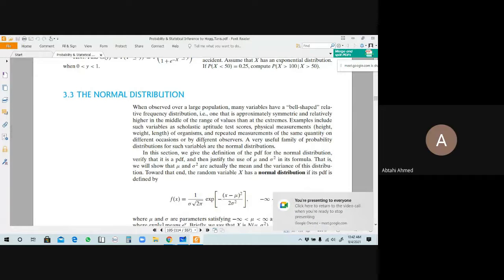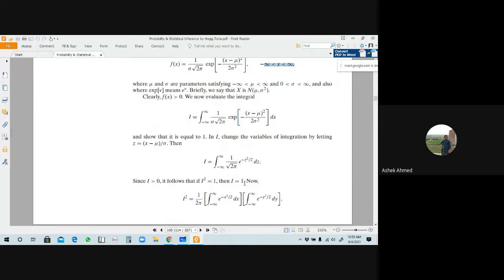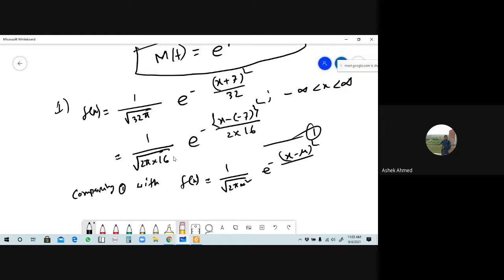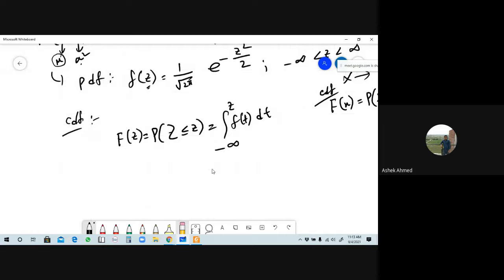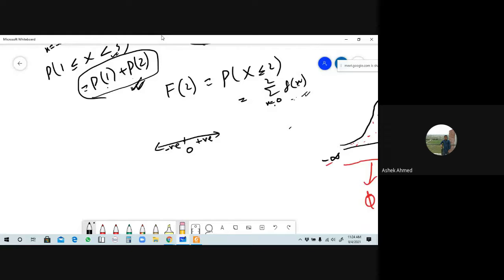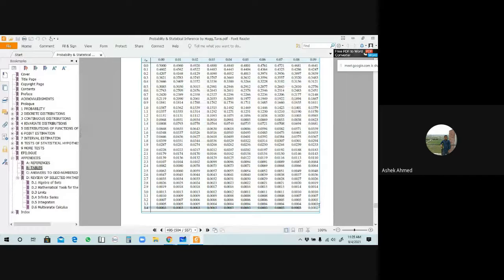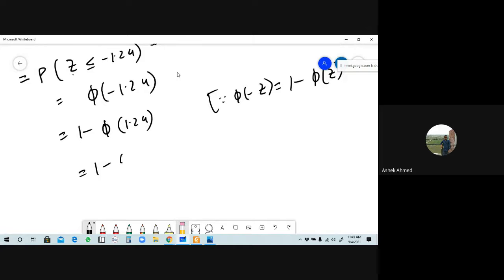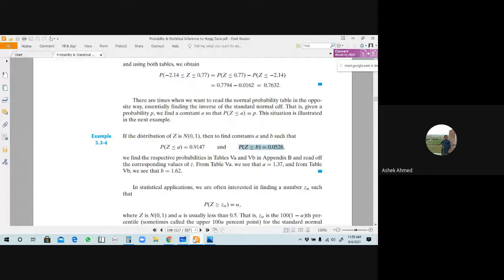Probability And Statistics 15 | UIU - 04/09/2021